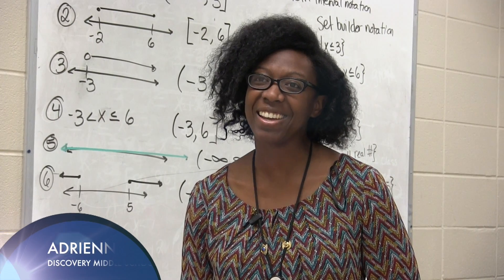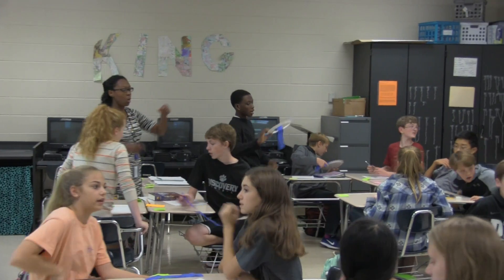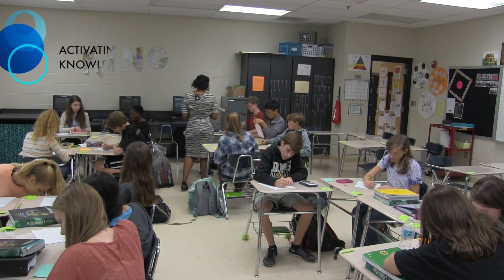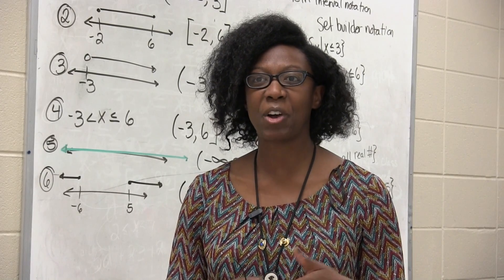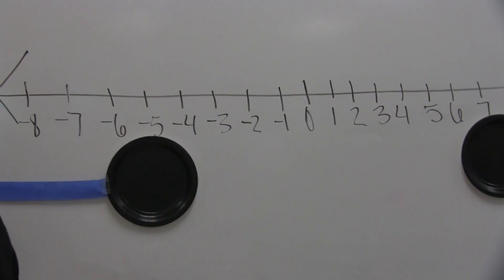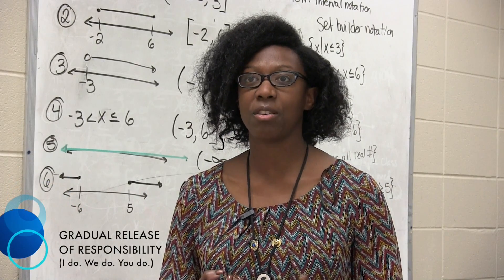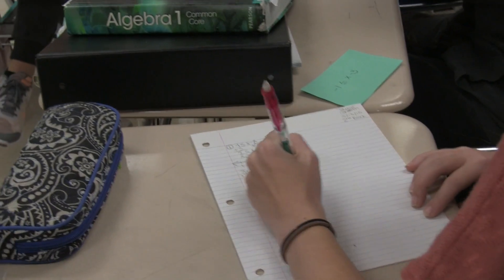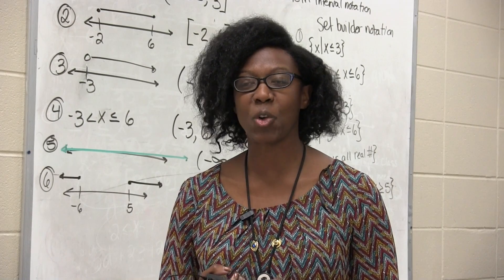Strategic Teaching in the Math Classroom with Adrienne King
Adrienne King, math teacher at Discovery Middle School in Madison, Alabama, walks us through activating prior knowledge, differentiated instruction for kinetic and visual learners, and gradual release of responsibility (I do. We do. You do.).